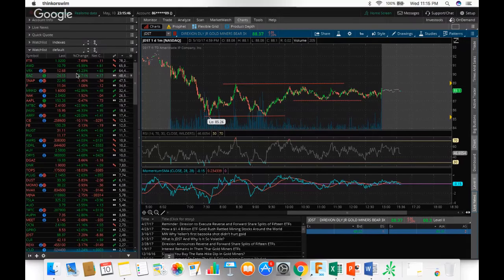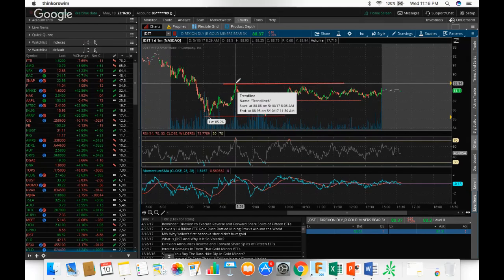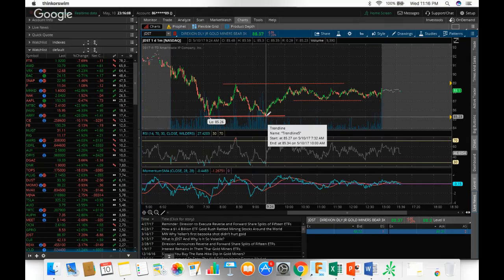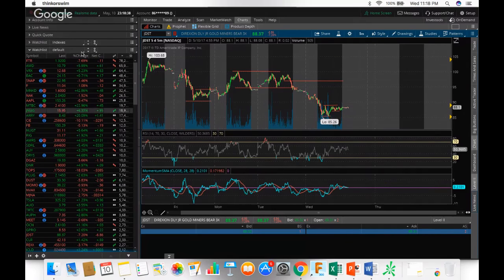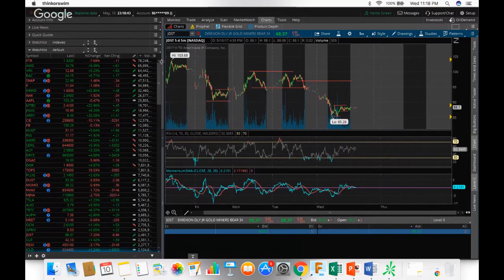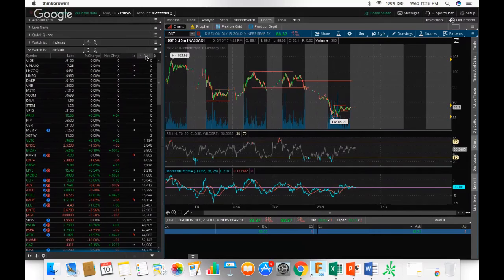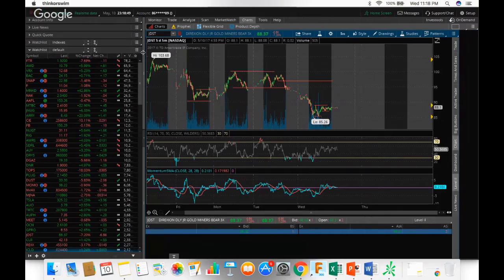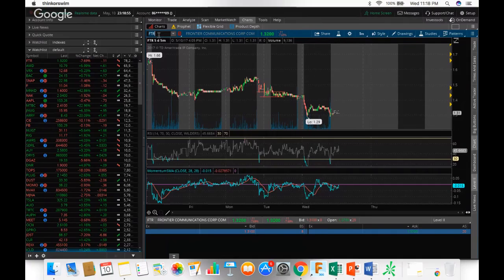How To Trade Penny Stocks | Planning Part 2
In todays video i wanted to talk about the importance of planning out your trades for the following day. Its not about hoping for the best when trading stocks, but making sure that you as the investor can indentify potential!

Thank you so much for the support, I'd like to welcome anyone with any questions to message me  as i would love to be a part of your success.

If you have any suggestions for future videos such as Day Trading, Investing, Realestate, Car Sales, Robinhood, or fun daily vlogs. Please let me know.